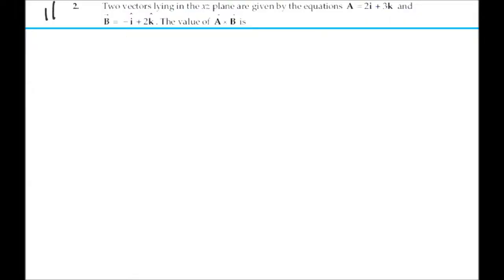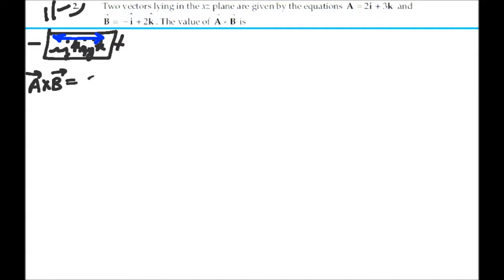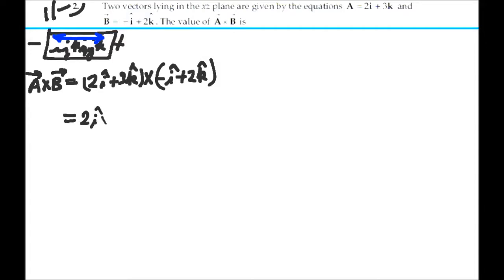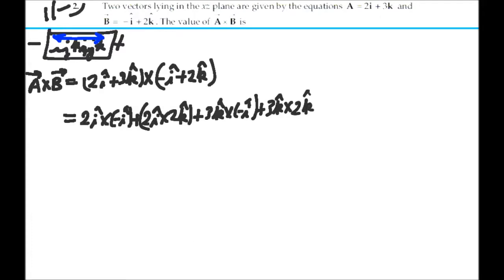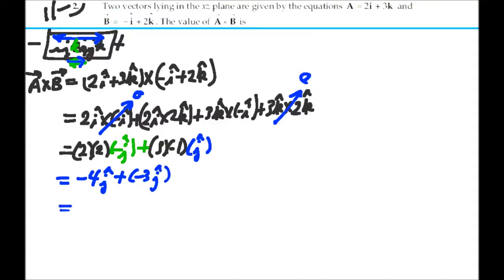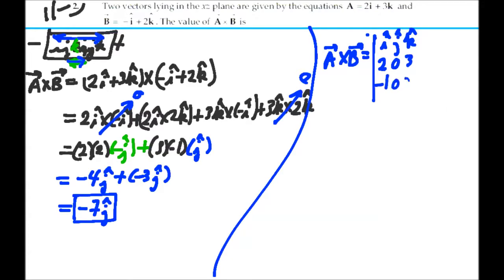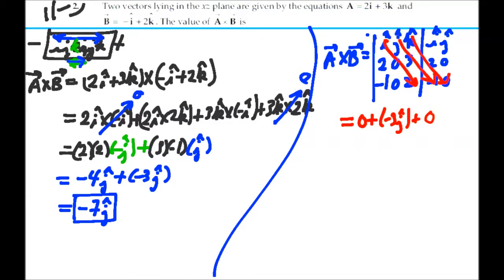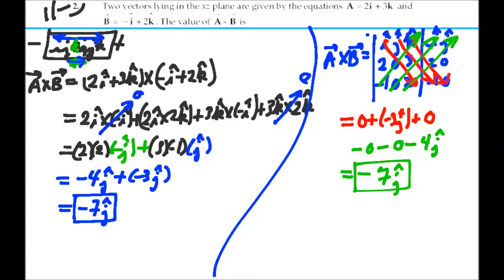Prob 11 02